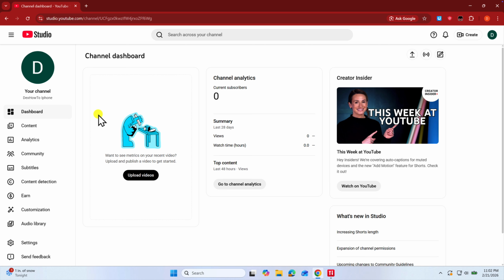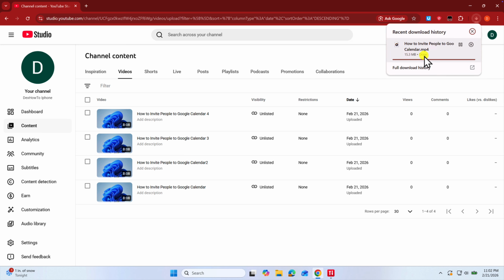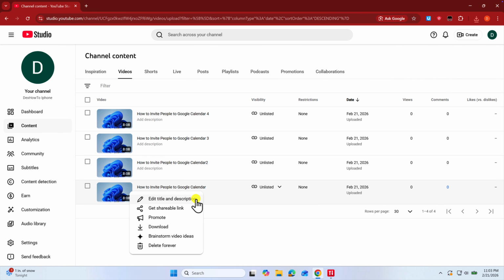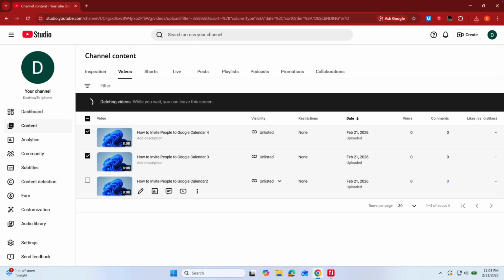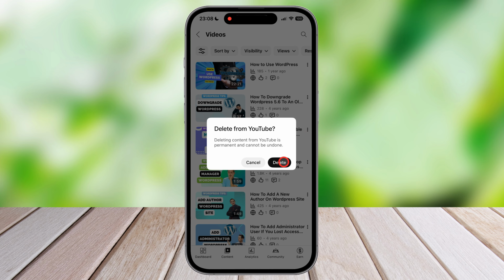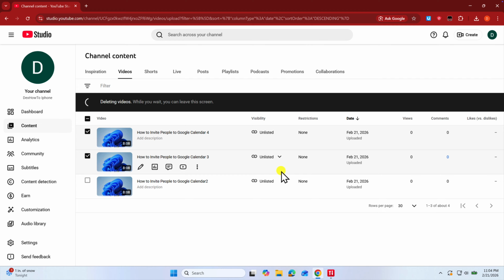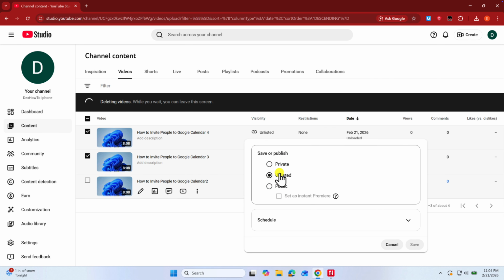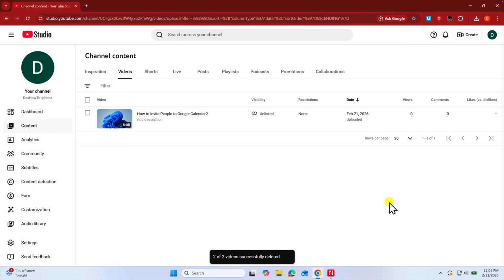How to Delete a YouTube Video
Are you looking to delete an old YouTube video but worried about losing valuable data? This video provides a step-by-step guide on "how to delete a youtube video" correctly using "youtube studio" on both desktop and mobile. Learn the proper way to "delete video from youtube" and avoid common pitfalls, ensuring your channel analytics remain intact. We'll show you how to manage your content effectively, whether you need to "how to delete youtube videos on phone" or on desktop. 🛠️

00:00 Introduction: The Danger of Deleting
01:07 The Golden Rule: Download a Backup First
03:01 Method 1: Deleting on Desktop (Single & Bulk)
04:59 Method 2: Deleting on Mobile (App & Studio)
06:32 Warning: How Deleting Hurts Your Channel Growth
08:09 The Smarter Alternatives: Unlisted vs. Private
09:57 Conclusion & Key Takeaways

Beyond the "how-to," we dive deep into the "why not." We explain why deleting videos can confuse the YouTube algorithm and hurt your channel's authority. Finally, we reveal the professional alternatives—setting videos to "Unlisted" or "Private"—which allow you to curate your channel's look while keeping your valuable watch time and analytics data intact.